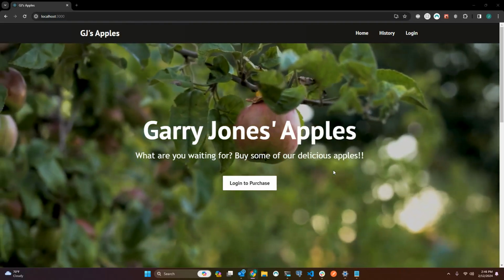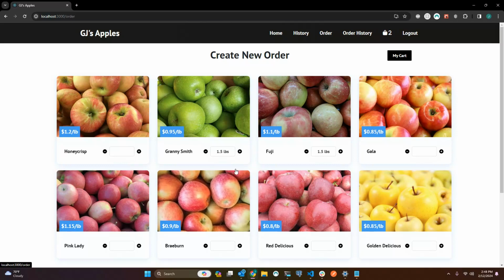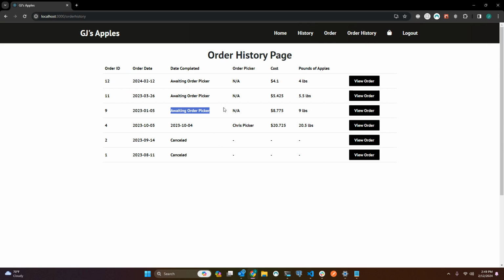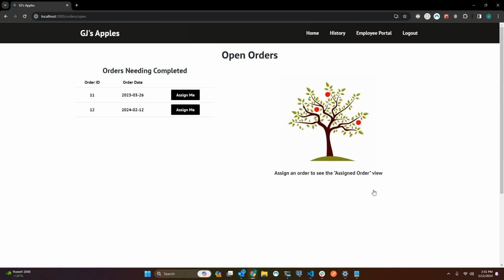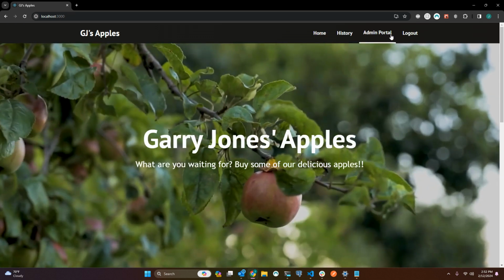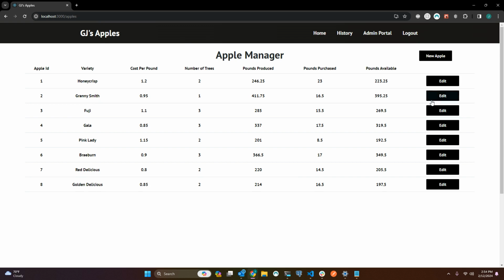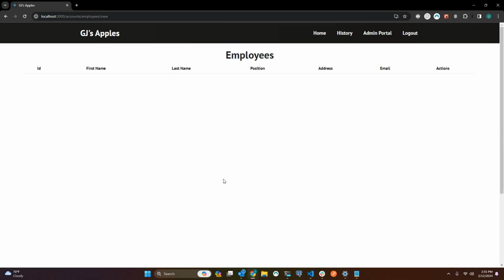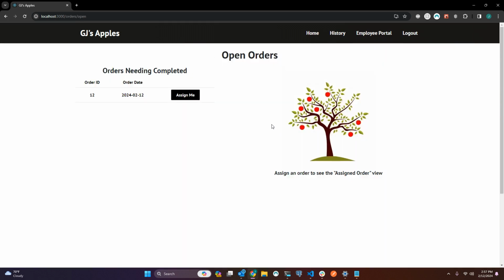Josh Rittenberry Capstone - Full-time Web Development Cohort 67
Garry Jones' Apples is a website designed for customers to be able to purchase, and Garry Jones, to be able to sell apples. However, this applications also drives to allow administrators to be able to manage the apples being sold, orders, and trees needing to be harvested (to help keep up inventory). It also allows for managers to be able to create and edit accounts for both employees and customers.